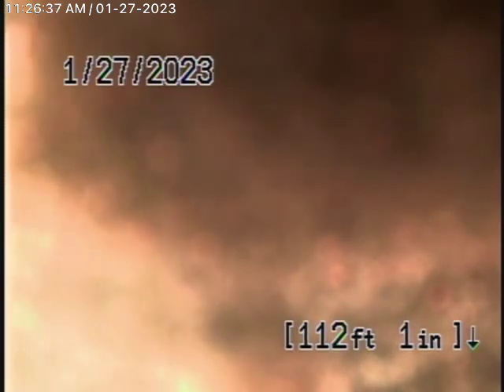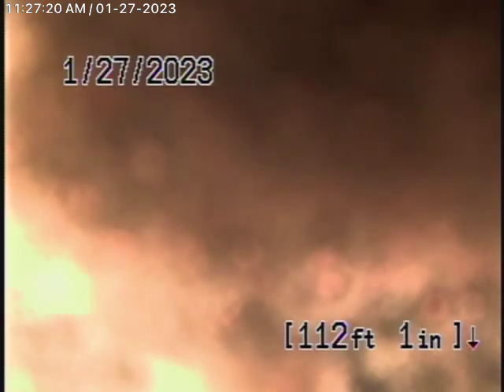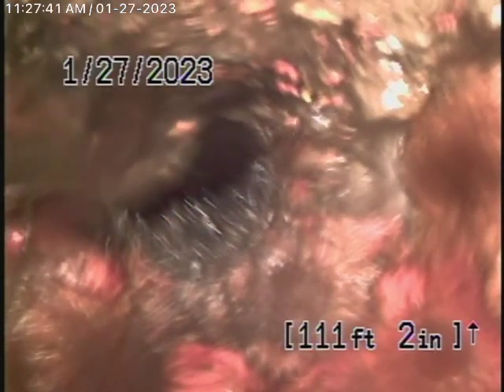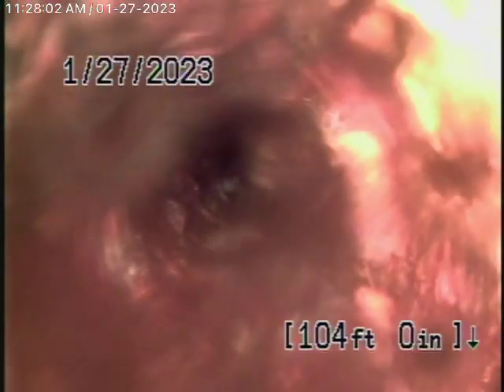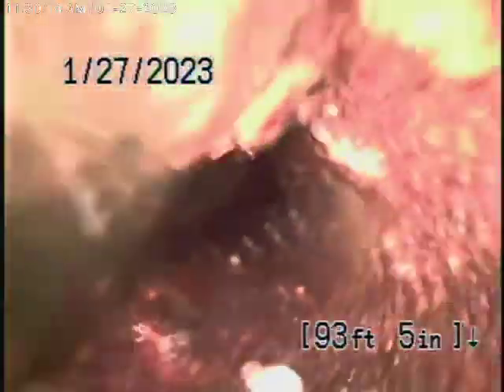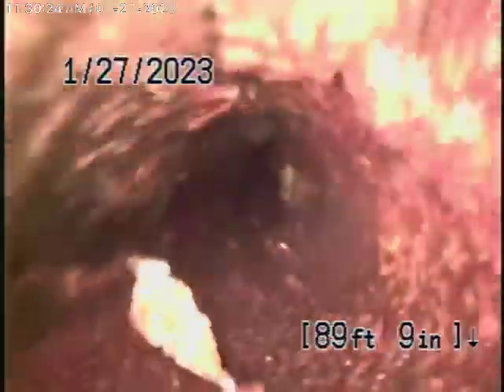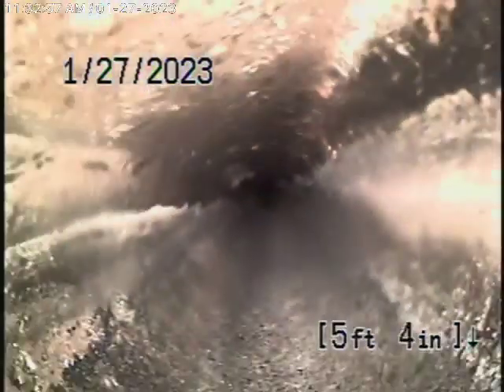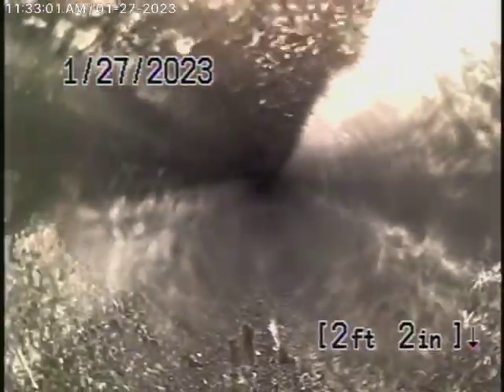1521 Irving Ave